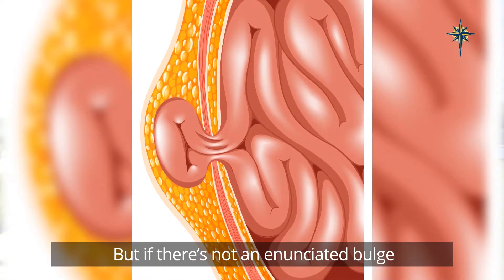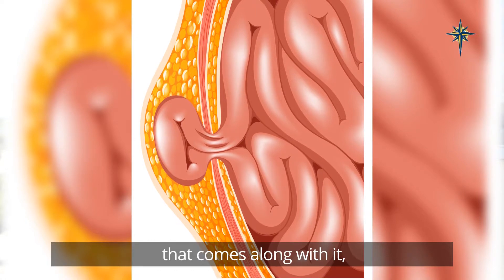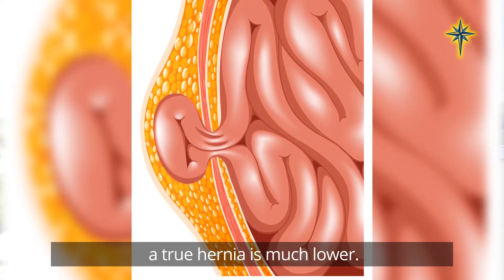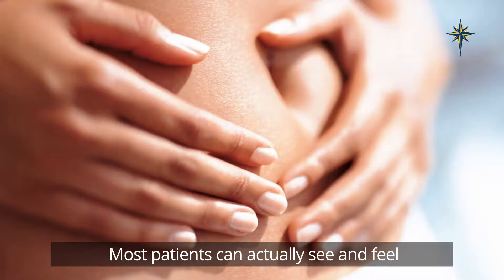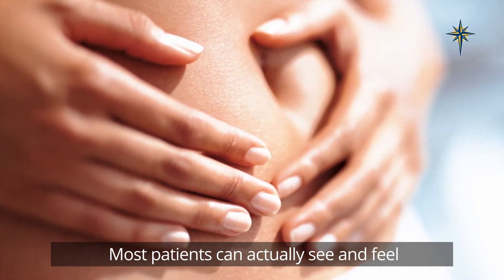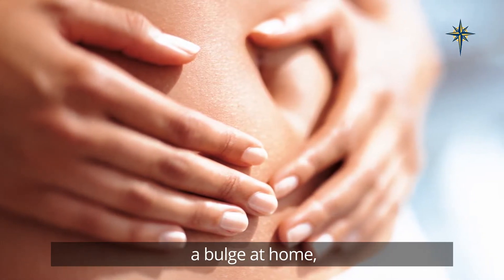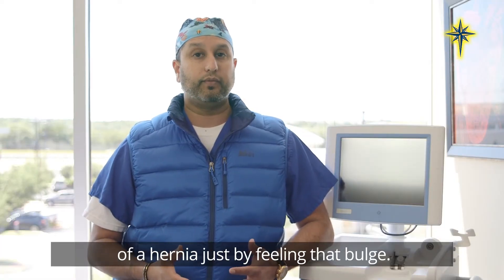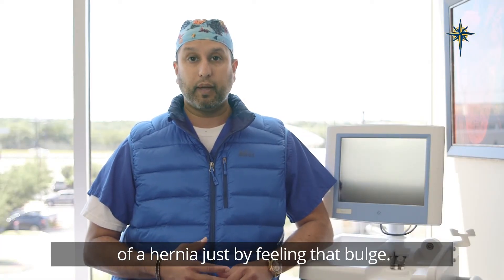Hernia Symptoms and treatment by Dr. Vineet Choudhry, the Hernia Surgeon in Austin, TX.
The main symptoms that come along with a Hernia are a bulge and pain. Hernia Specialist Dr. Vineet Choudhry talks more about hernia symptoms. Find more answers to frequently asked questions about hernias